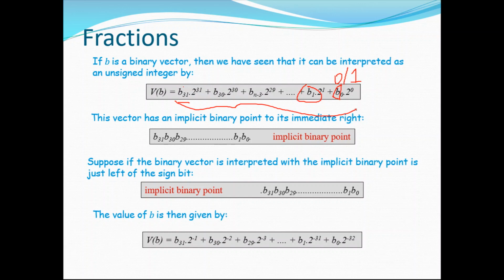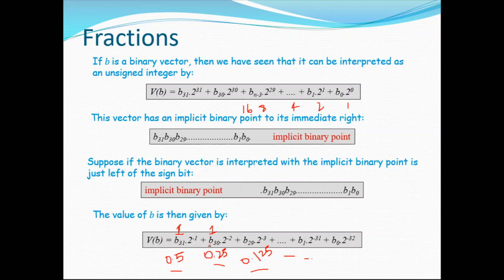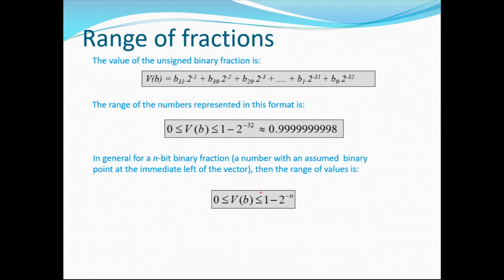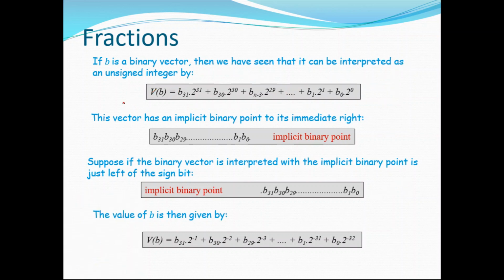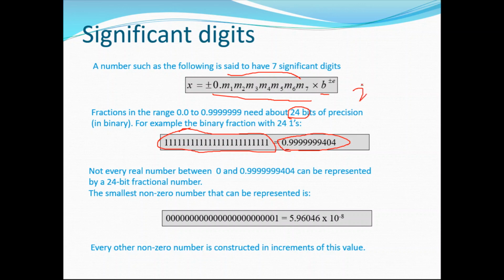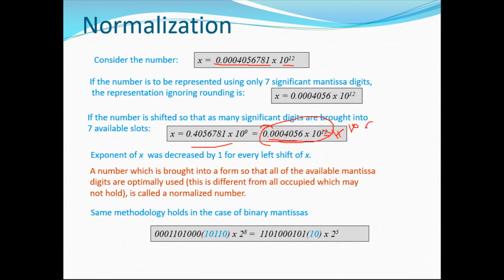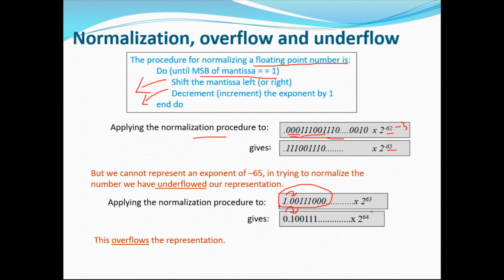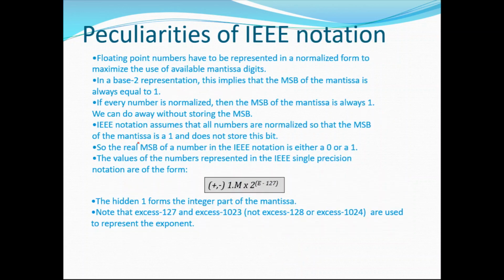COA Lecture15 1